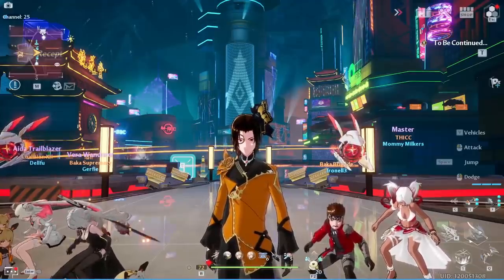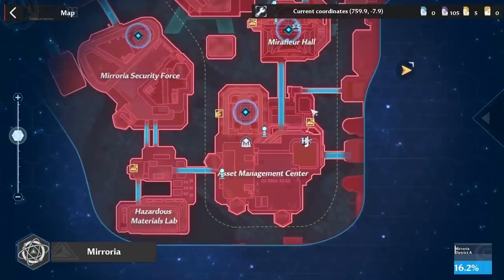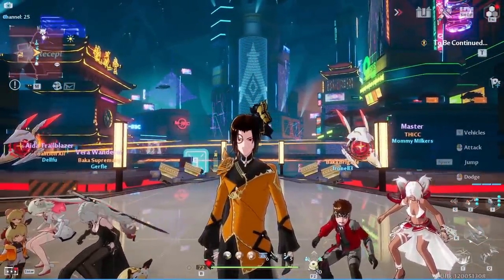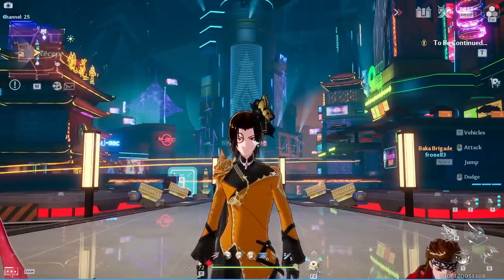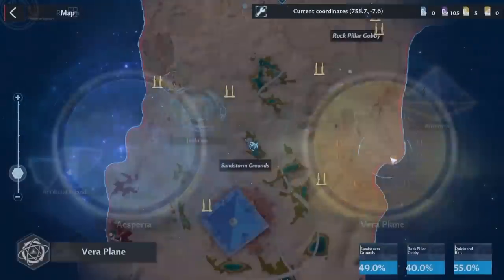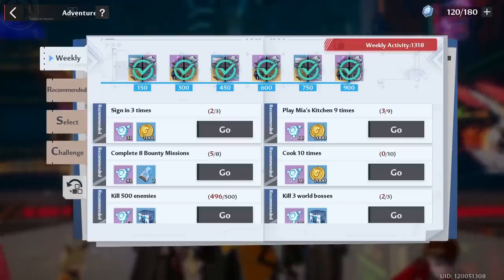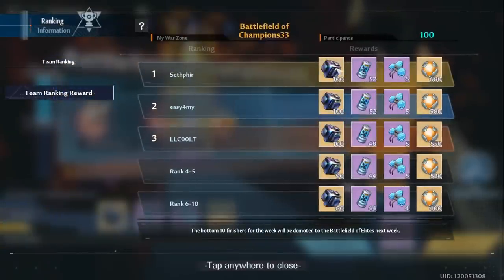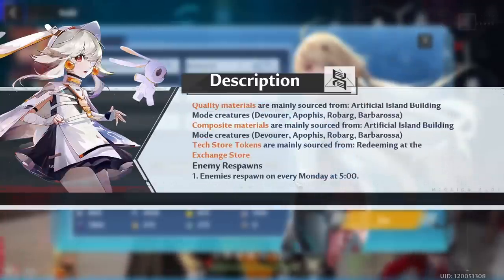Tower Of Fantasy Vera 2.0 Secrets Tips Tricks Guide Part One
Tower Of Fantasy Vera 2.0 Secrets Tips Tricks Guide Part One SSR Characters Ruby Daily Fun Zone Mira New Endgame Combat Engine World Boss Magma Rudolph New Map Explore Currency Mira Vera Old Coin and tons more content await you in Vera new launch! Explore Mirroria City with all the new hidden secrets as this guide will give you the TLDR on what all is new and should be done!

If you REALLY liked this content join us in Aida!

Check out my live stream on Twitch normally at 1pm EST Raid and Frontier clash Hard Carries tower of fantasy code give away!

Quick Skip!

0:00 - Intro
0:23 - Vera Breakdown
0:53 - NEW PROMO CODES
1:15 - Vera Daily Fun Zone
2:15 - Mira Currency Old Vera Coin
3:32 - Vera Gacha Mira Currency
5:13 - Old Vera Coin Gacha
7:36 - Combat Engine
8:50 - World Boss Magma Rudolph
9:44 - Vera Weekly Rewards
10:45 - Commissary Shop NEW ITEM
12:38 - Challenge NEW BYGONE
13:30 - RAID ATTEMPTS WARNING
14:50 - Suppressor 8.1 New ITEMS
15:25 - Island Respawn Shift Monday
16:04 - Achievements CRUSADE CHALLENGE
16:49 - Dimensional Trials 6 Star Gates
17:15 - Summary SUBSCRIBE LIKE BELL